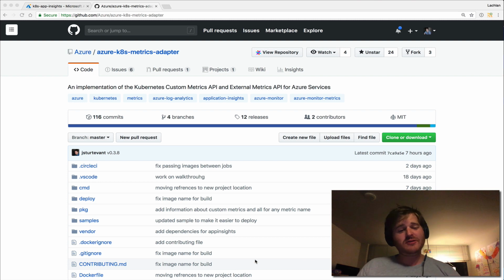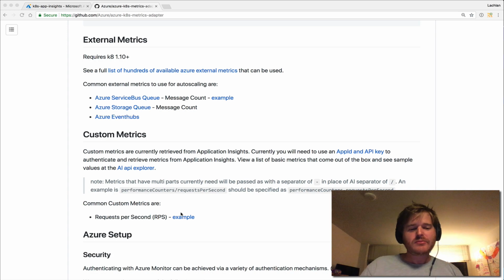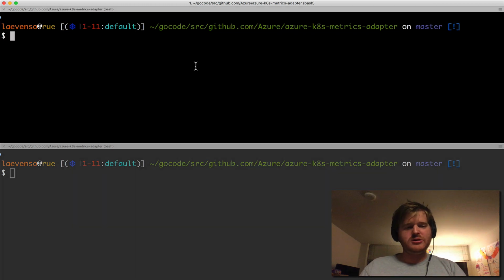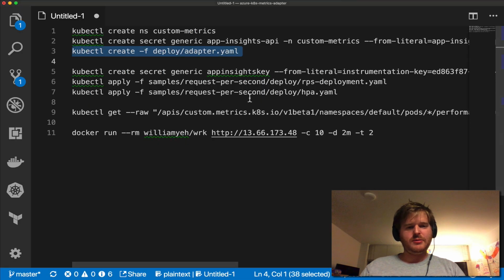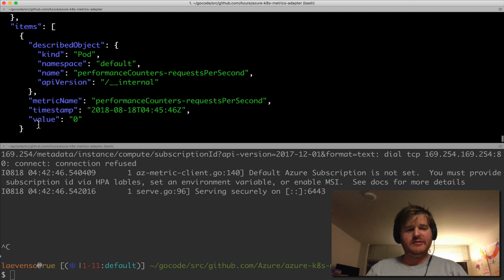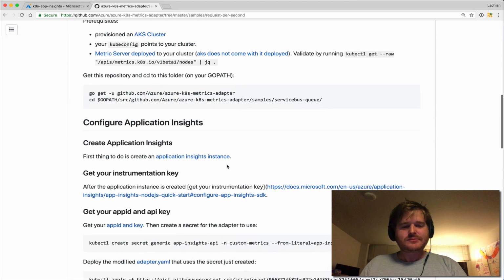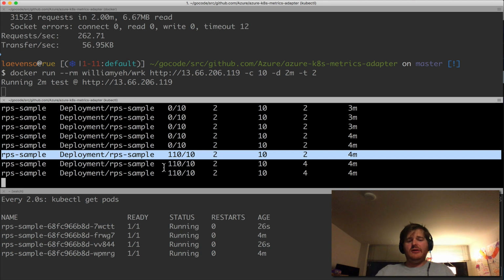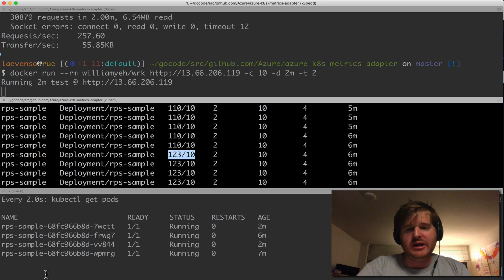Kubernetes HOWTO - Scale your app using HPA with custom metrics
We show how to scale your app using RPS via custom metrics in Kubernetes.